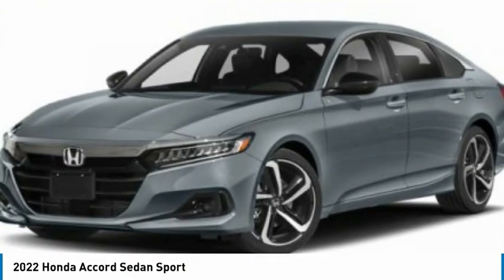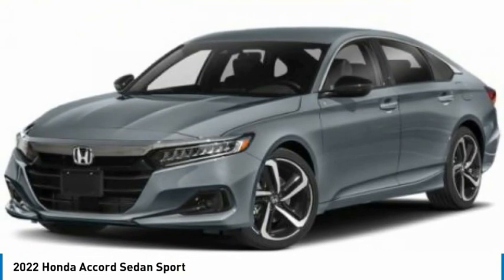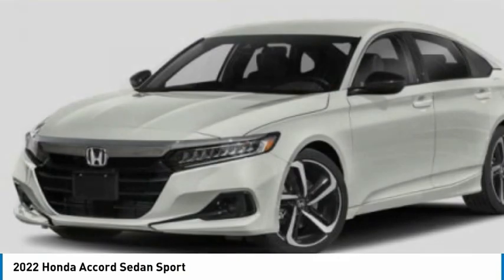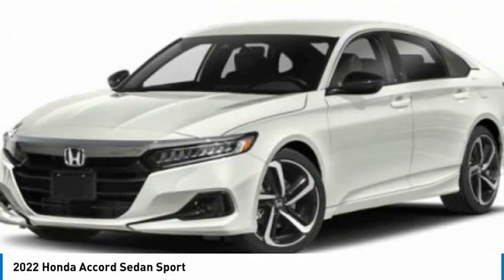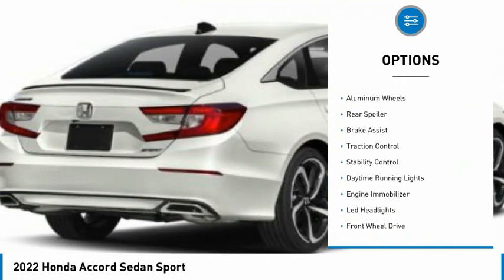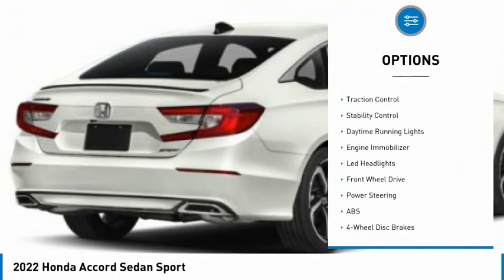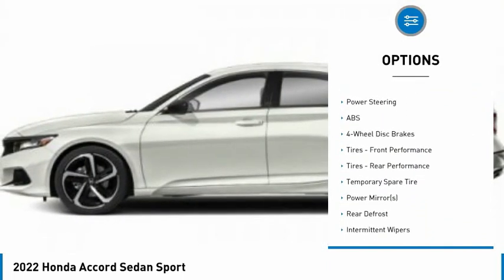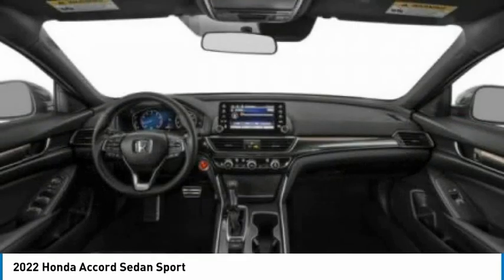2022 Honda Accord Sedan Martin Honda Kia Mazda H223778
2022 Honda Accord Sedan Sport

Don't miss this 2022 Honda. Make a great choice today with this must-have 4dr car. Learn more about this 4dr car by contacting the dealership today and own it today.